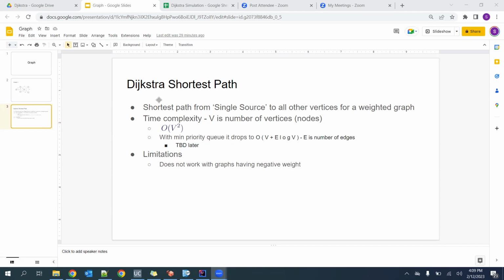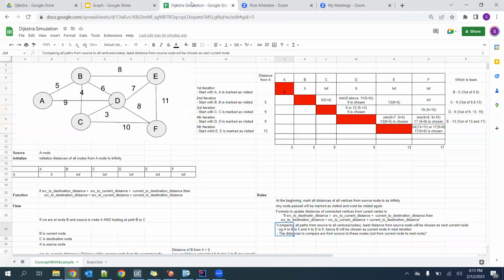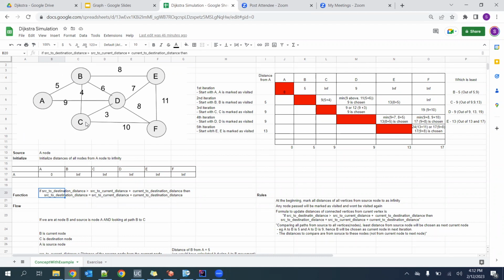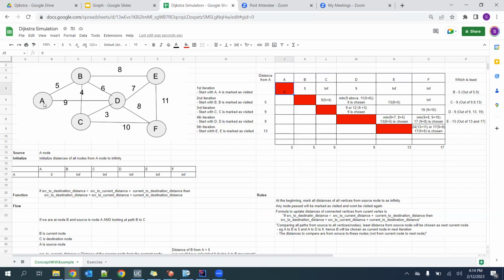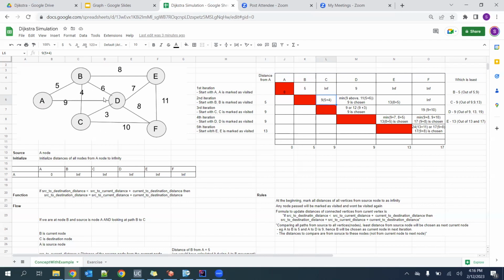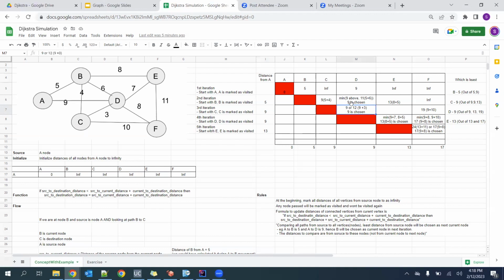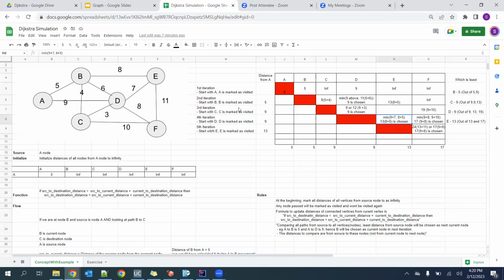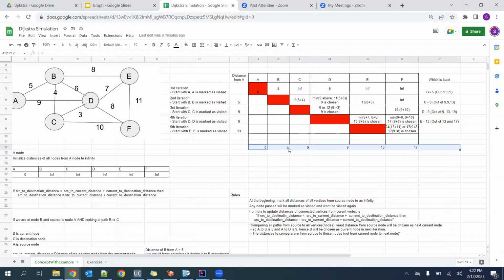Dijkstra's Shortest Path Algorithm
This video explains Dijkstra's shortest path algorithm with an example.